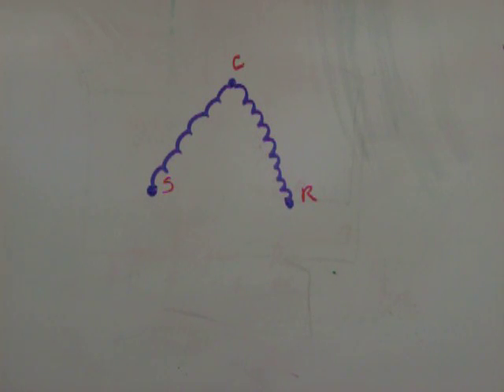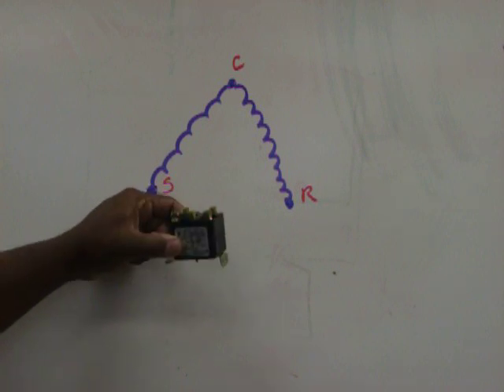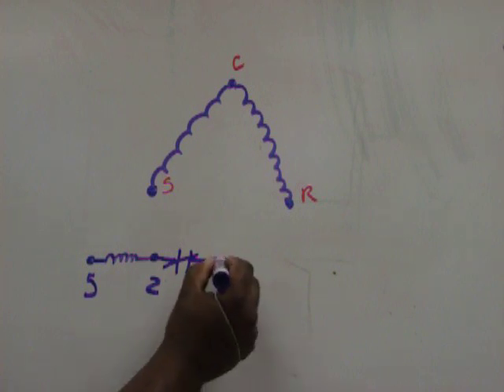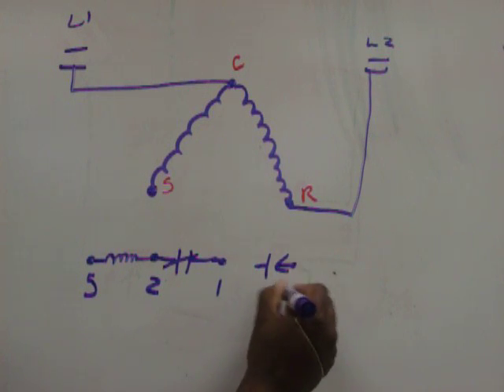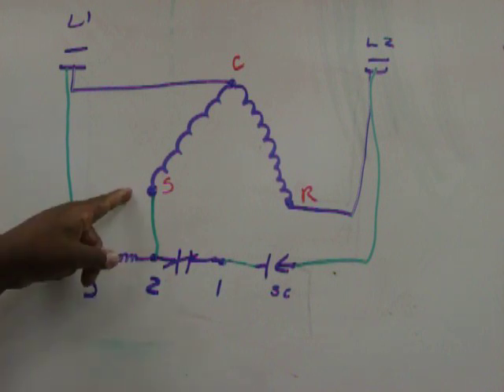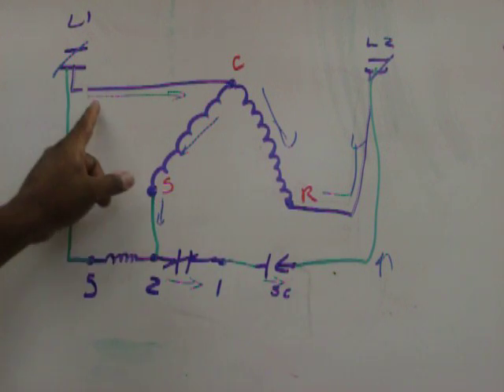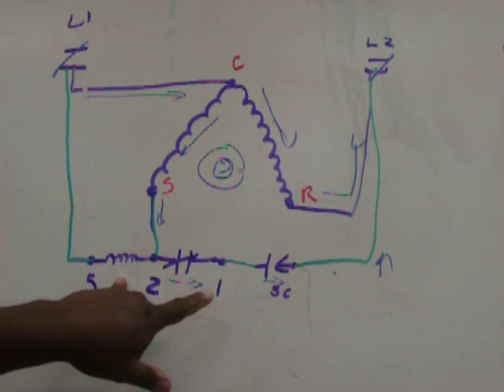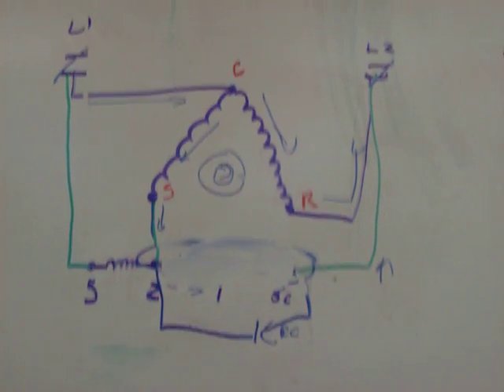Potential relay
This video explains the terminal arrangement of a potential relay,how to wire it up and how it works.